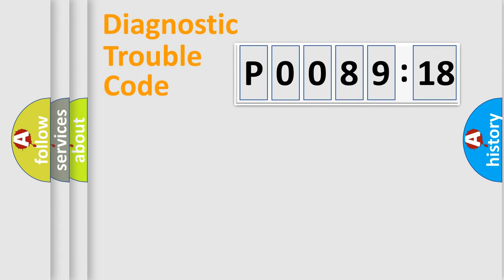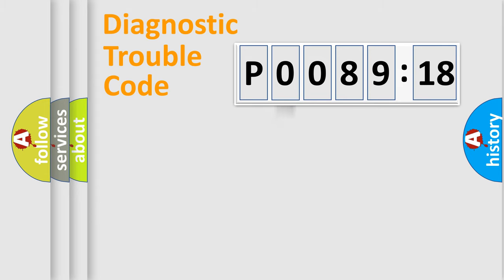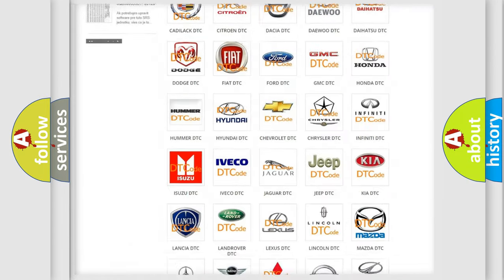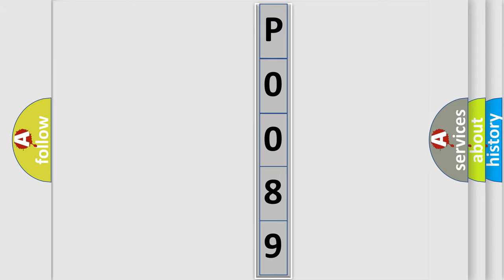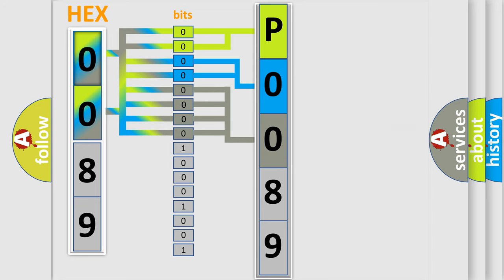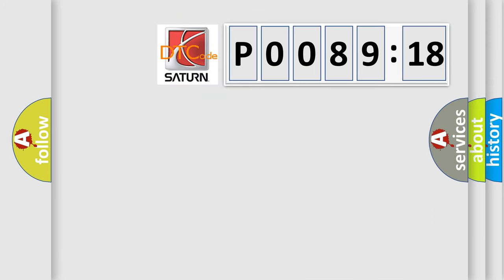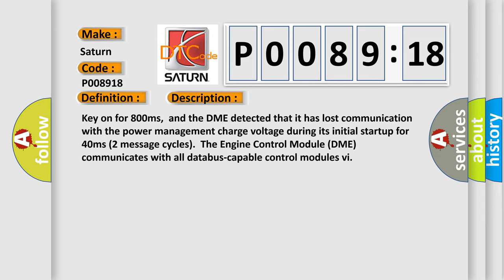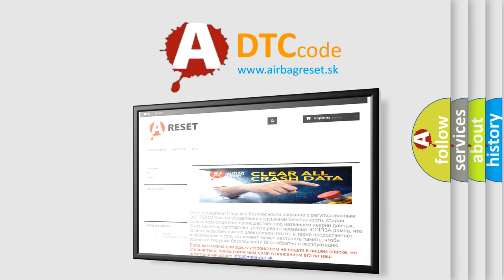DTC Saturn P0089-18 Short Explanation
Contents:
0:21 Basic DTC analysis according to OBD2 protocol standard.
1:48 Insight into programming
2:58 A diagnostically understandable description of the Diagnostic Trouble Code
3:05 Basic error definition

Make:
Saturn
Code:
P0089 18
Definition:
Lost Communication With Reverse Status
Description: